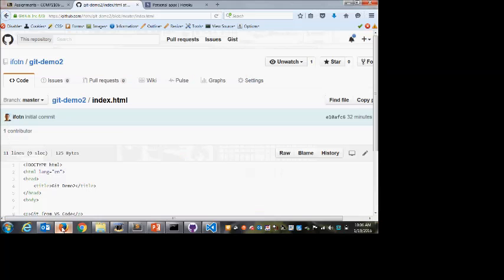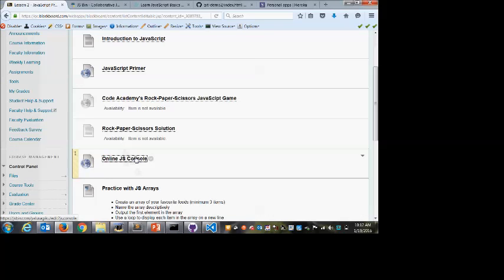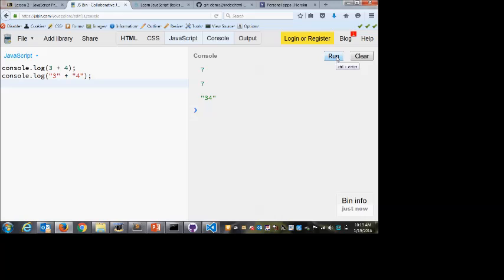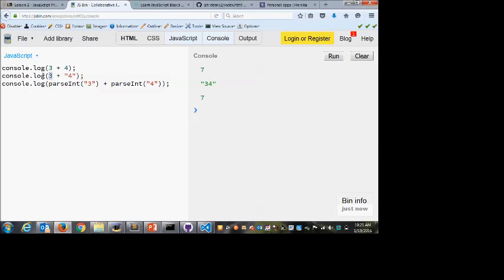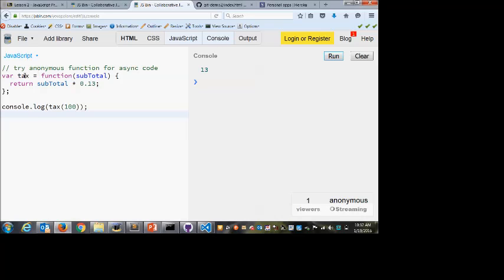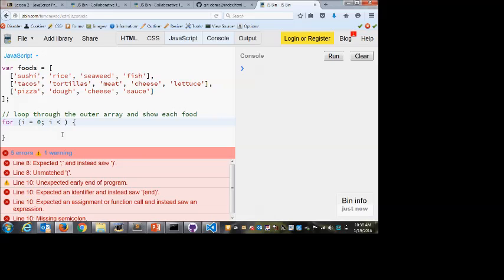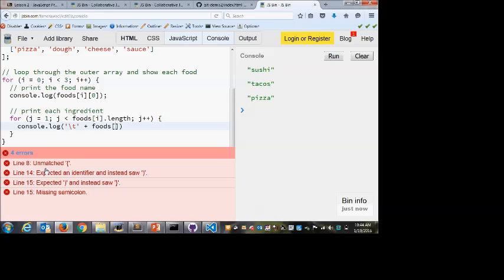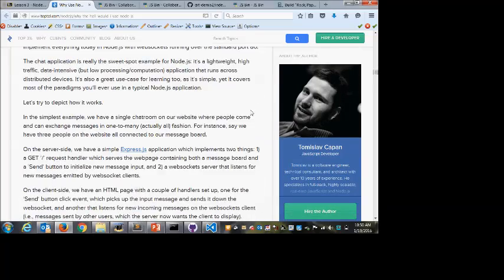COMP2106 Lesson 2 Part 3